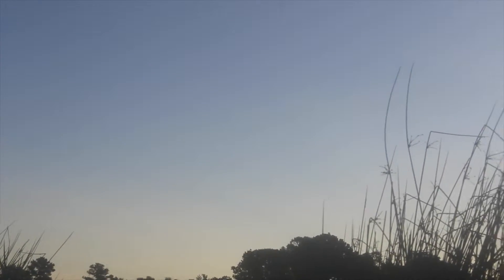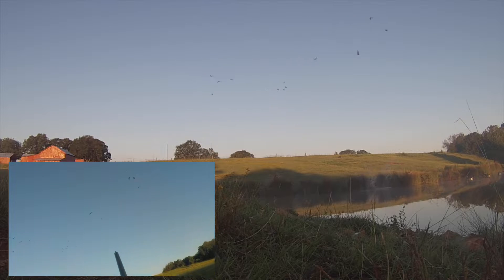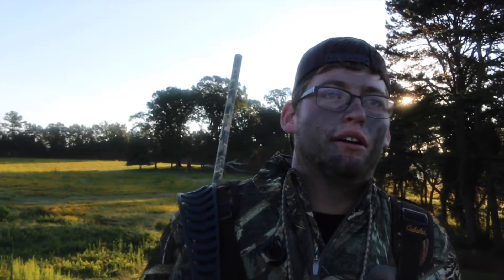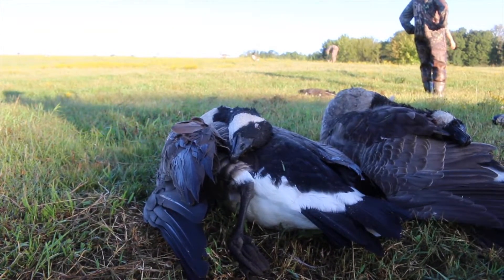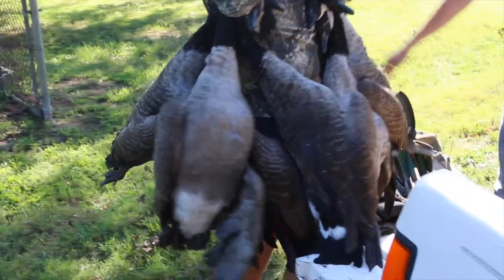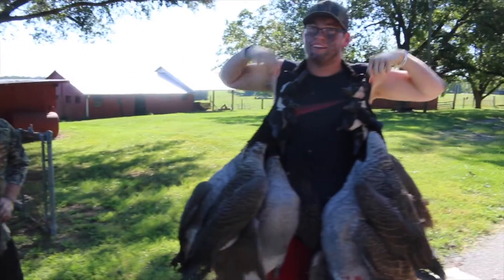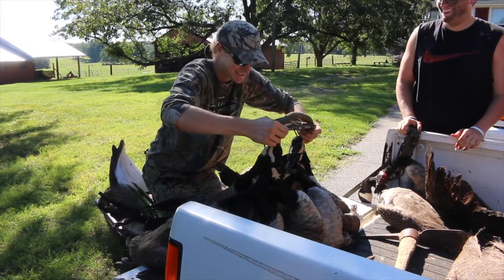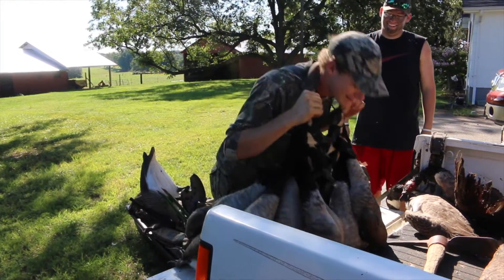Early Season Goose Hunting | South Carolina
This is a goose hunt in Inman, South Carolina.